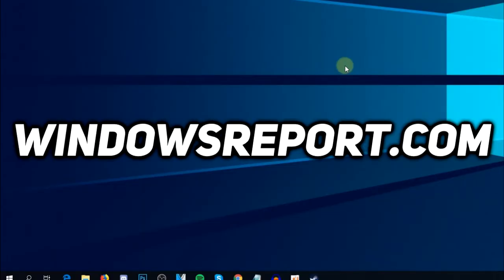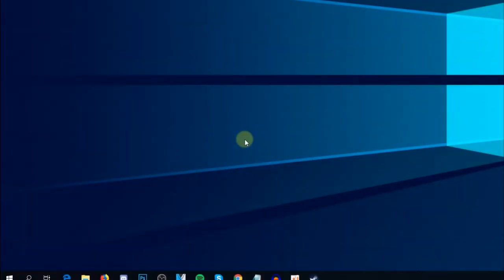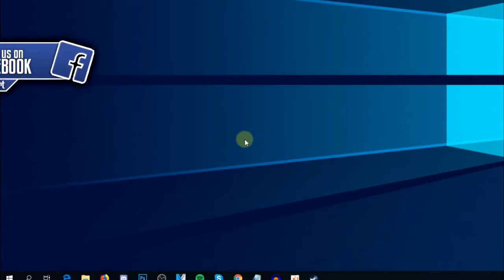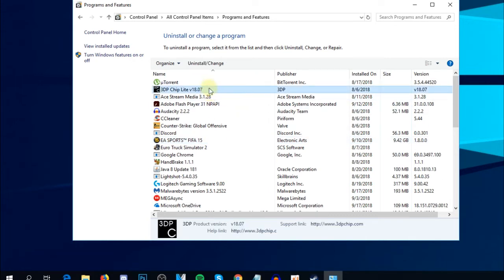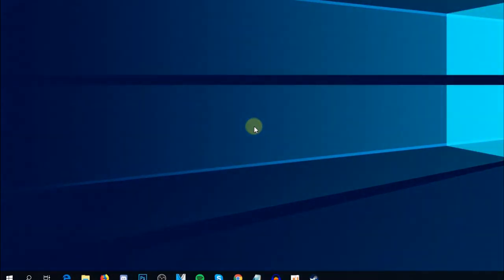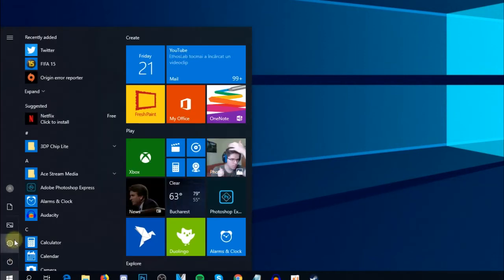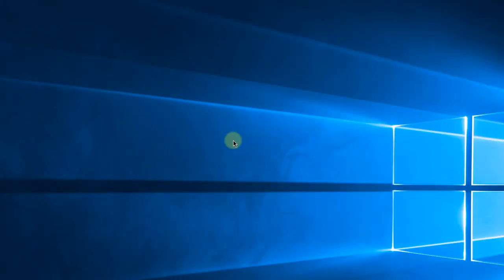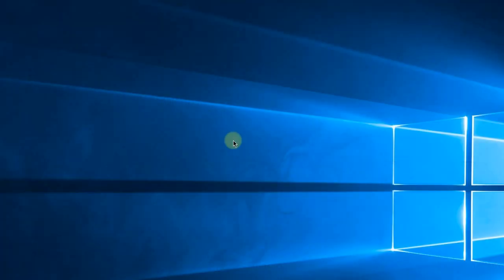Fix: Windows Defender is not Responding in Windows 10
| ⚙️Try Fortect to fix and optimize your PC like a Pro

In this video I'm going to show you how to fix Windows Defender not Responding in Windows 10. Watch this video to see a few easy solutions to the problem.